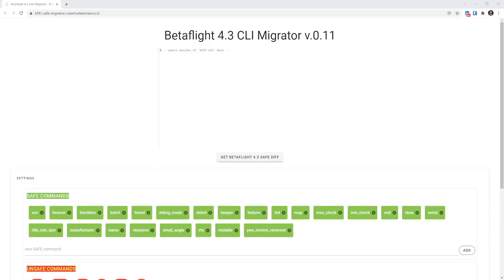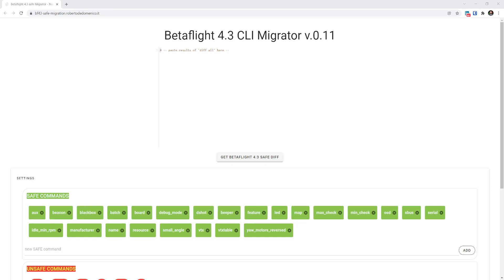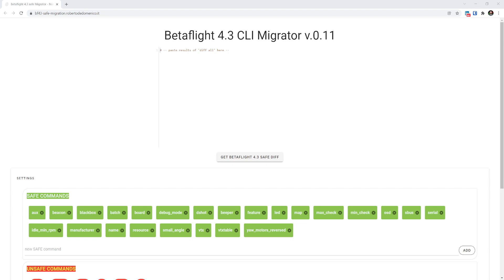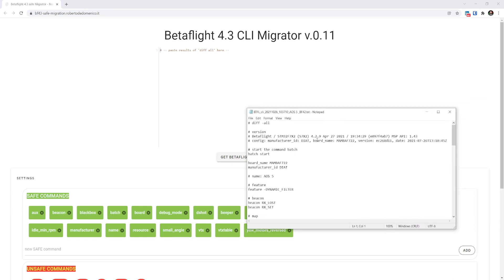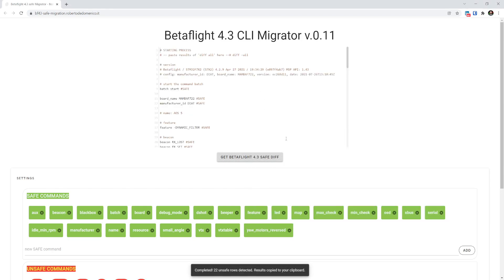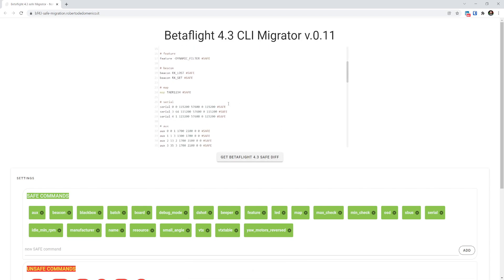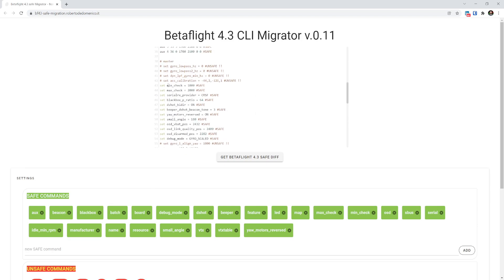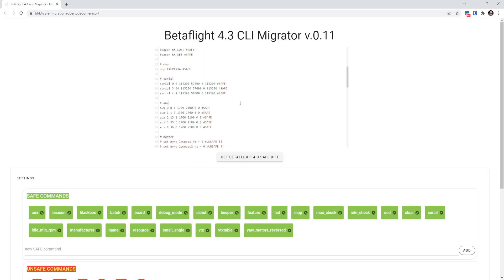Migrate from BF4.2 to 4.3 EASILY! Betaflight 4.2 to 4.3 CLI Migrator Tool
Thank you Roberto De Domenico!